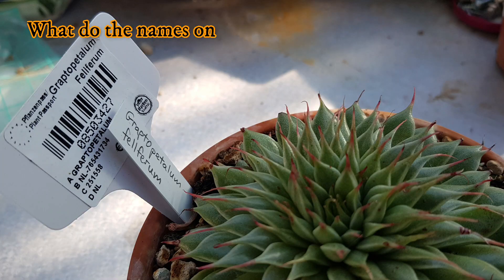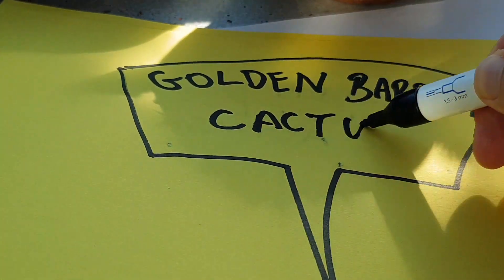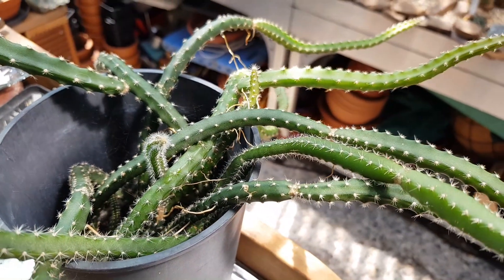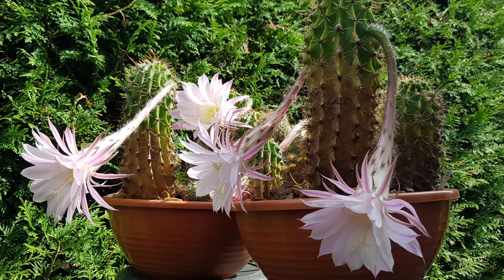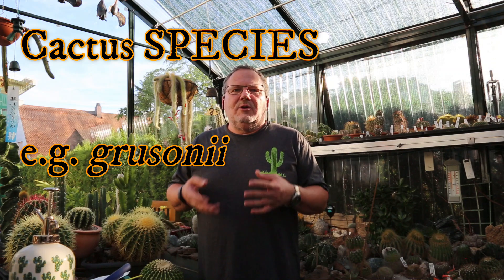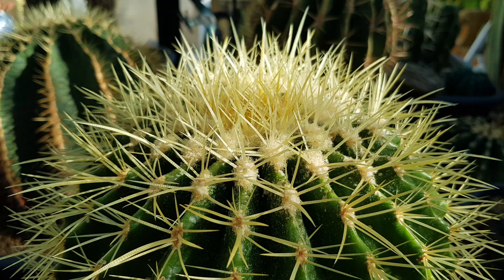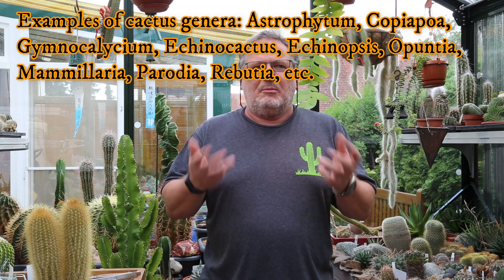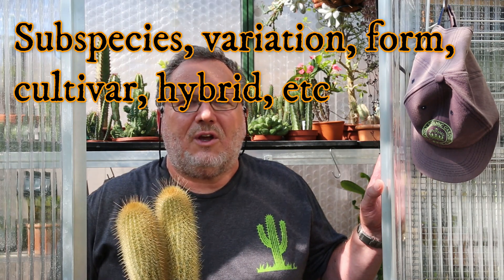CACTUS & SUCCULENT PLANT NAMES & LABELS - PART1 - How To Better Understand & Use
In a fun and simple way, this video (Part 1 of 2) will help you better understand the plant labels and names of the cactus and succulent plants in your collections. It looks at the differences between Common Names and Botanical / Scientific Names, the advantages and disadvantages of each.

The genus and species names are discussed and a brief summary of Carl Linnaeus' Binomial Nomenclature, the basis for our taxonomy since the 18th century is given.

2:19 The difference between Common & Scientific names
3:06 Which one should I be using?
3:46 Common Names - pro's & con's
7:48 Botanical / Scientific Names
8:40 Carl Linnaeus - the 18th Century genius & Binomial Nomenclature
9:44 Which language do the names come from, what do they mean?
11:38 The Genus name
12:16 The Species name
13:34 Wrap-up Part 1 and Pre-view Part 2

Enjoy the video and happy growing!!
Joe